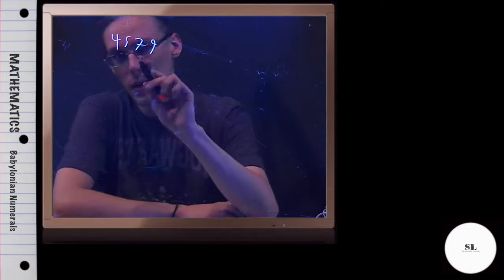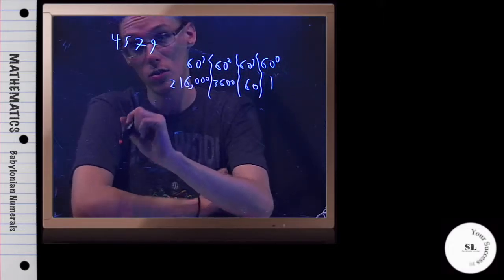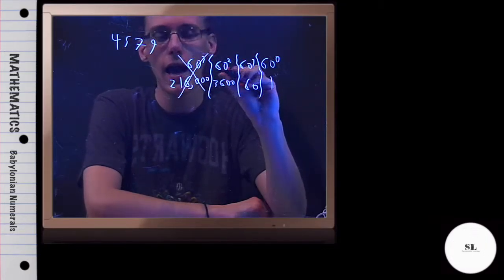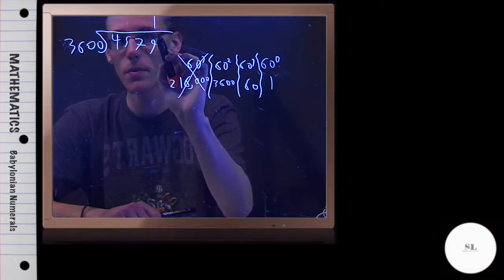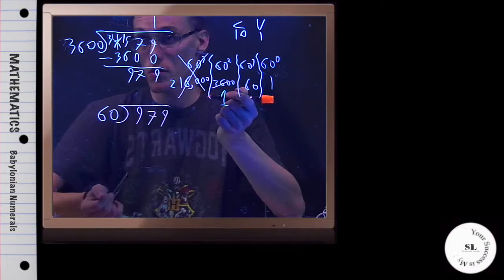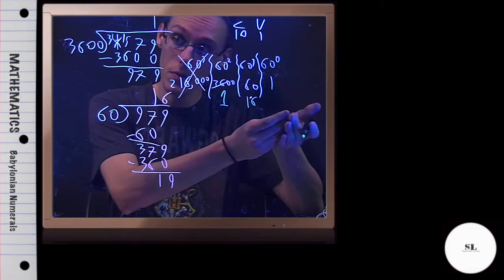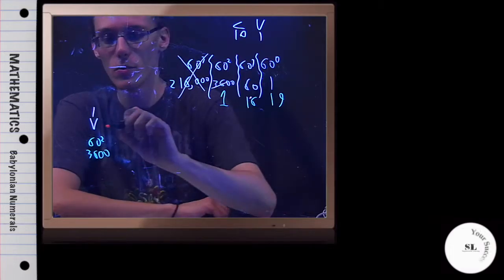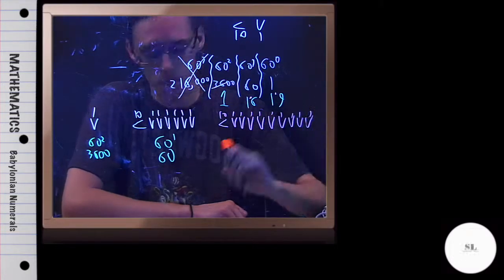Babylonian Numerals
Write 4579 as a Babylonian numeral.